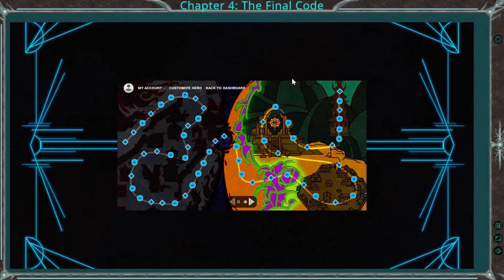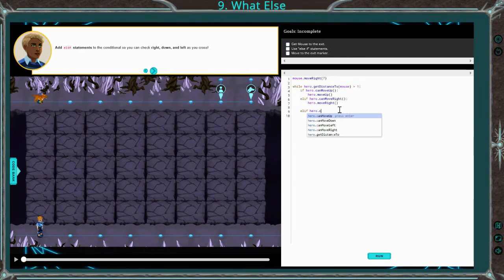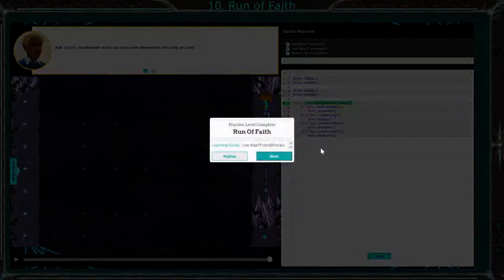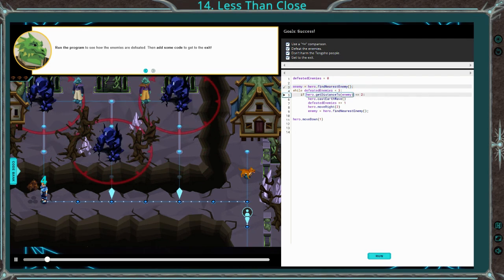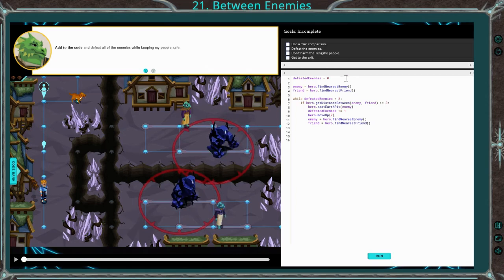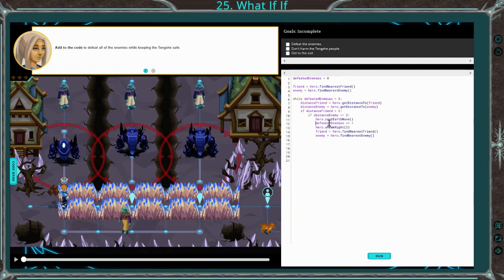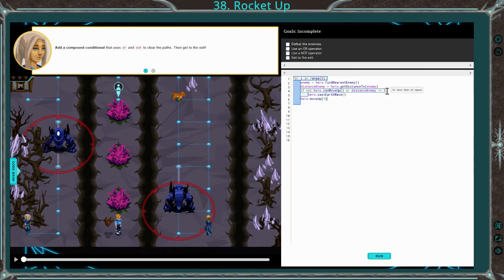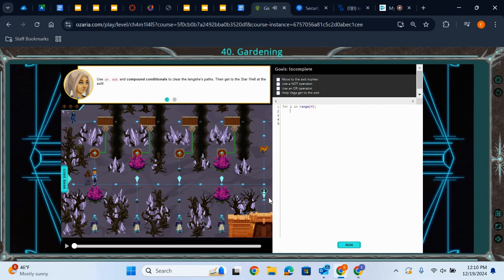Ozaria Chapter 4 Module 1- Python Coding Walkthrough (Levels 1-42)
Welcome to this step-by-step walkthrough of Ozaria Chapter 4, Module 1, where we dive into the world of Python programming! In this video, I’ll guide you through the concepts and exercises, helping you build a solid foundation in coding with Python. Whether you're a student or someone interested in learning Python, this video is designed to provide clear explanations and practical examples for mastering the basics of the module.

🔍 What’s Covered in This Video:

An overview of Ozaria Chapter 4, Module 1
Step-by-step coding exercises in Python
Key programming concepts and strategies for success
Tips for understanding and troubleshooting your code